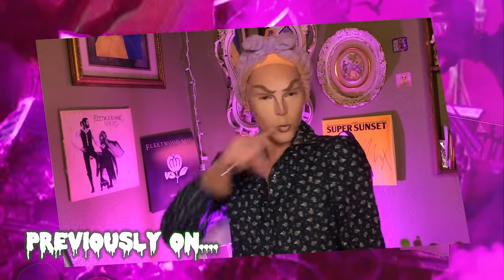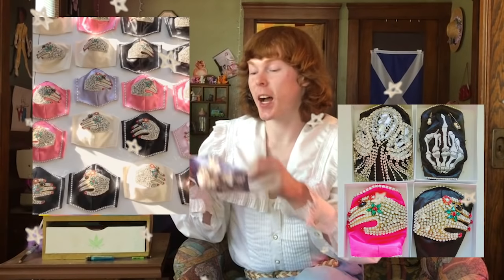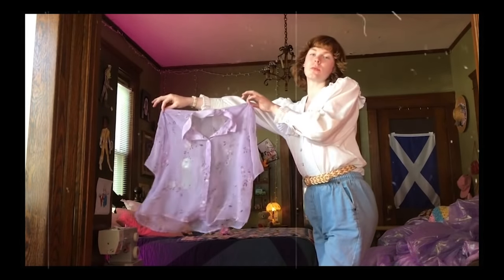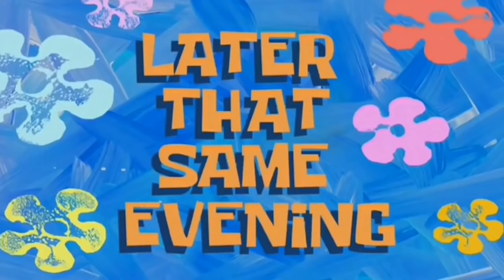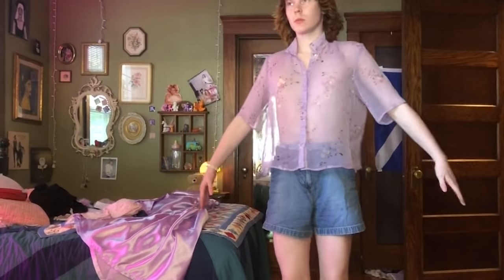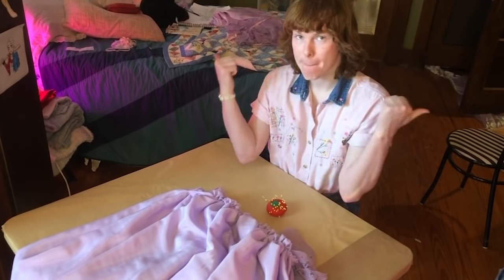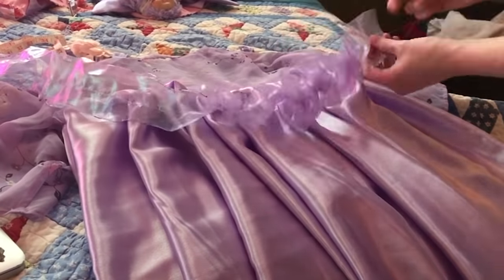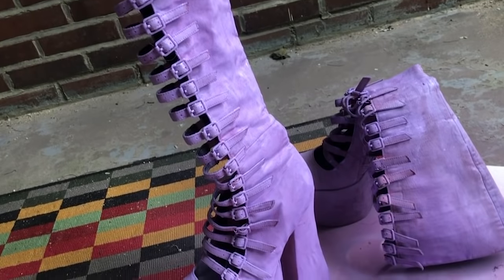AM I AN INFLUENCER? DYING MY HAIR BROWN!?! (DIY Drag Queen Costume Tutorial)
(skip recap: 00:28)
check out this diy exclusive behind the scenes documentary tutorial on the creation of that purple dress i just posted (check it out @

and etsy @

Summer Bummer by Lana Del Rey.